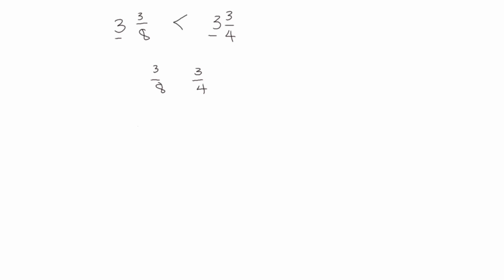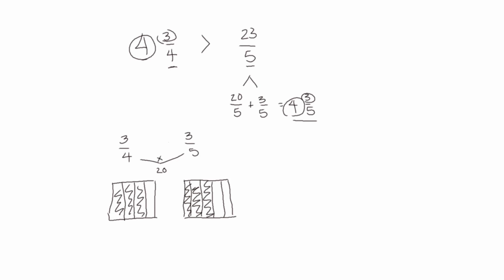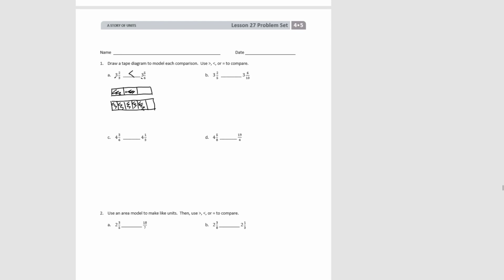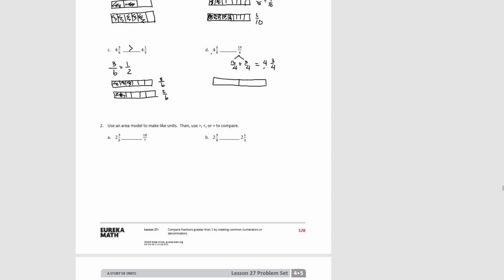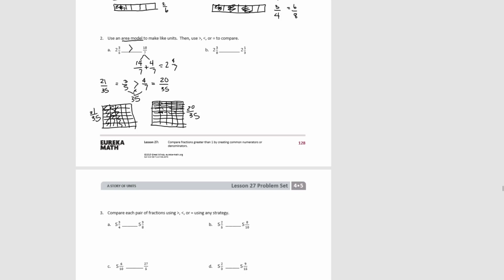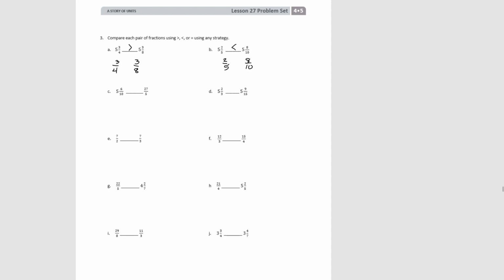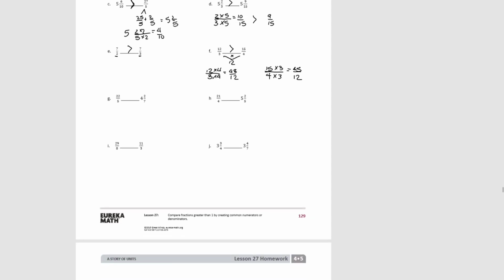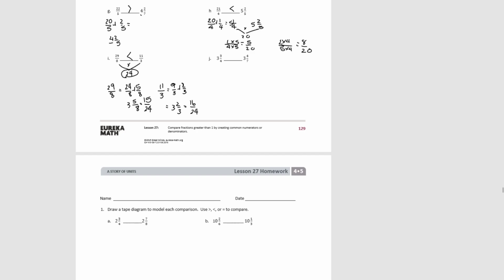My Eureka Math // Grade 4 Module 5 Lesson 27 Test Preparation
Eureka Math Grade 4 - Module 5 - Topic E - Lesson 27: Comparing fractions greater than 1 by creating common numerators or denominators